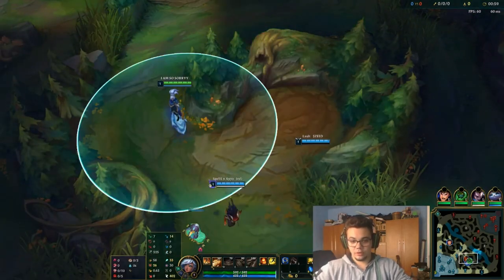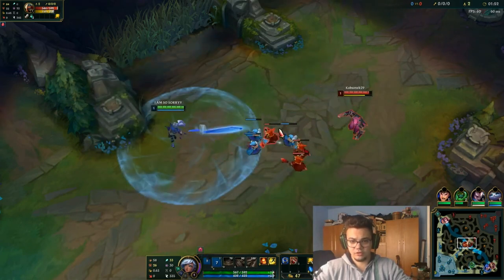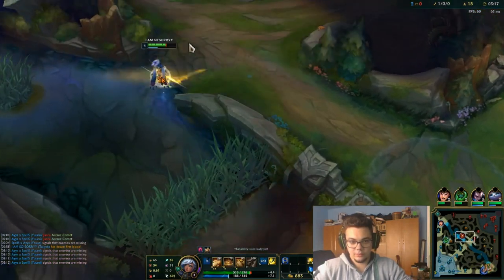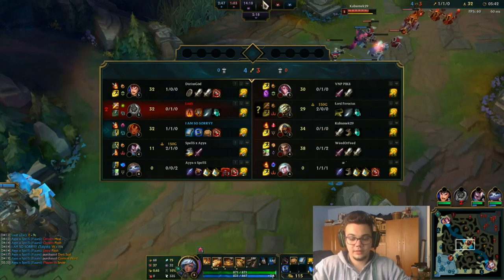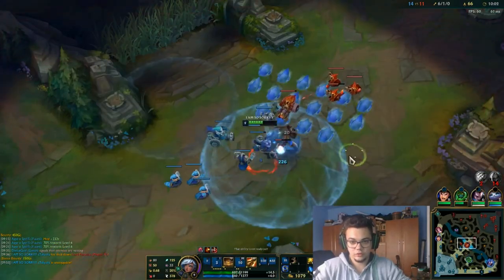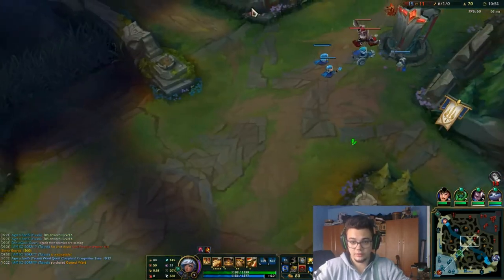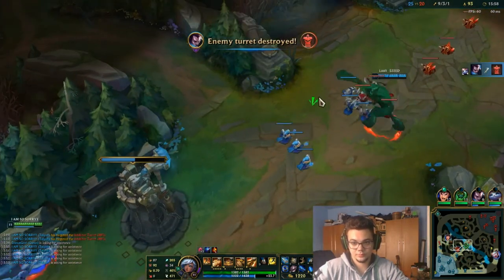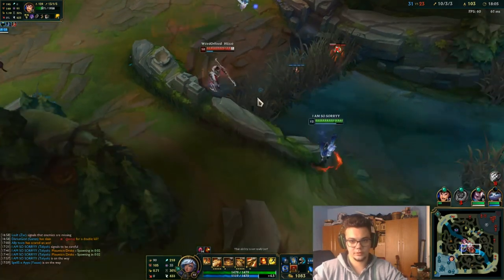SEASON 10 TALIYAH GUIDE - Best Runes & Builds - Taliyah tutorial - IS GLP WORTH USING DISCUSSION.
► This videos and all the others that I post intend to be sources of truth. I try to research and practice everything that I say out loud. If I ever say something wrong and anyone believes it is wrong please correct me and I will return to research a bit more. That's the only way to improve and to progress, not only me, but all of us.

► SCHEDULE:  NOT FIXED , USUALLY TWO VIDEOS A WEEK!

► SONGS: -